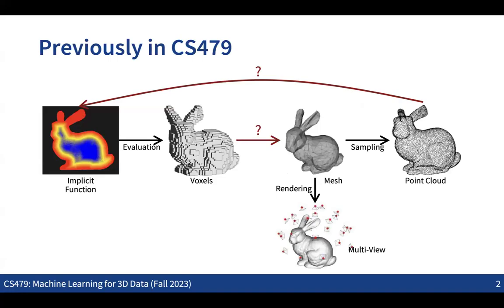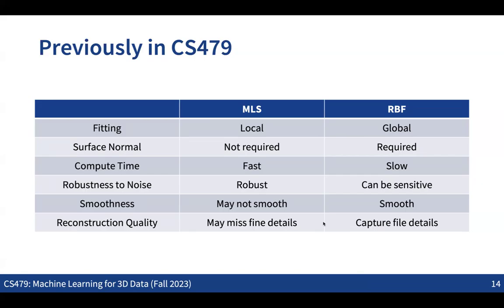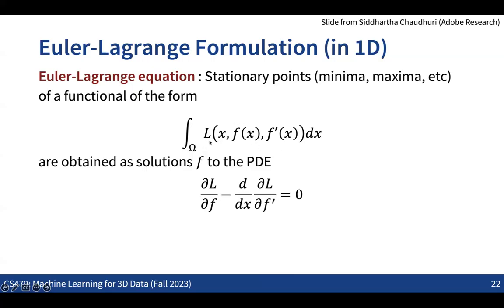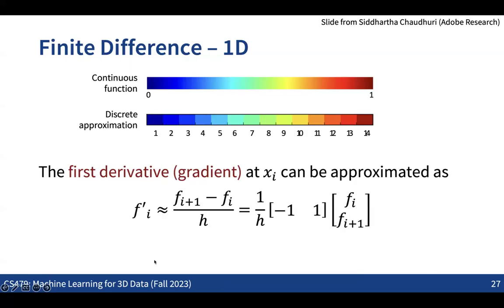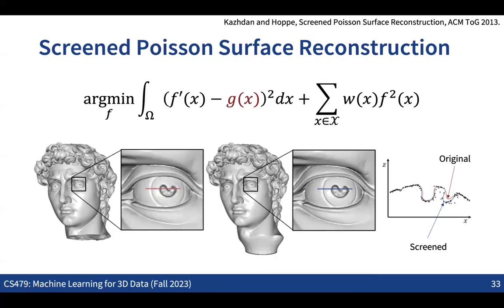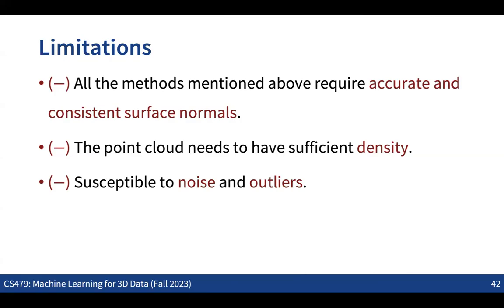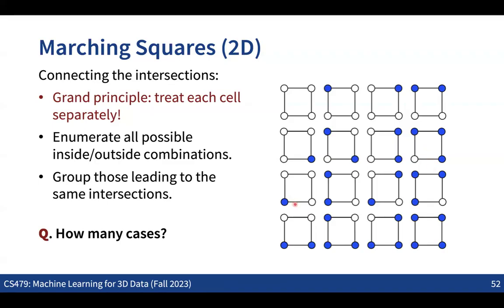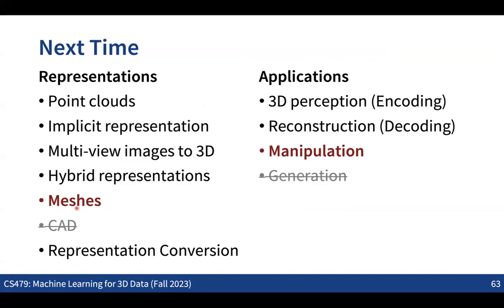Lecture 12: Representation Conversion (2/2) (KAIST CS479, Spring 2025)